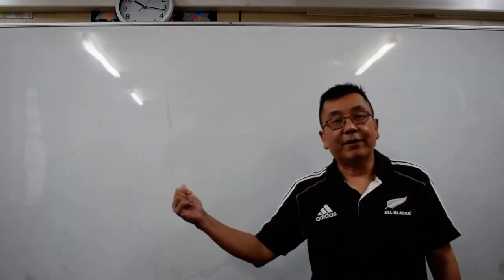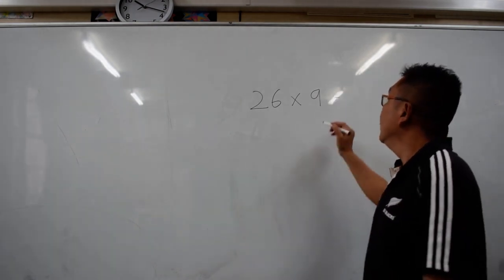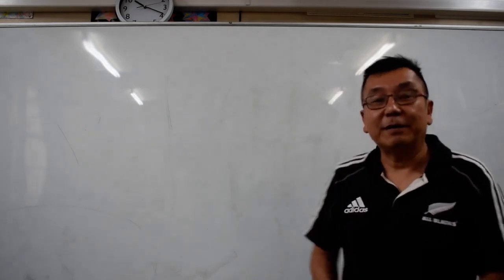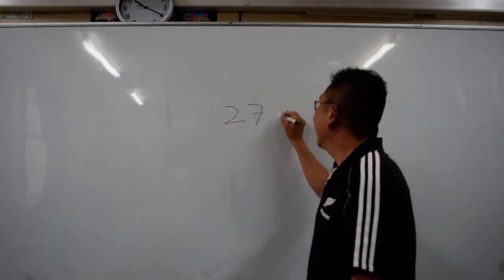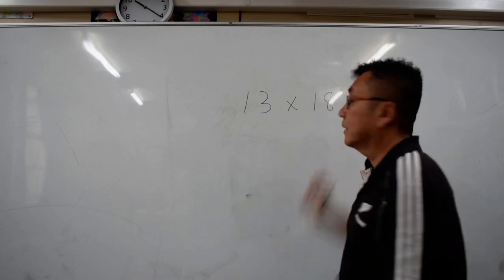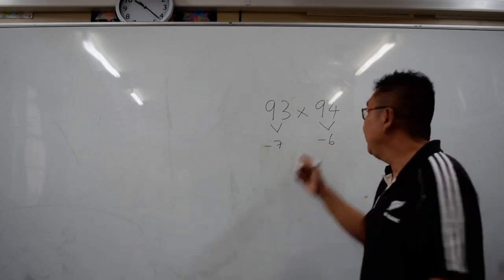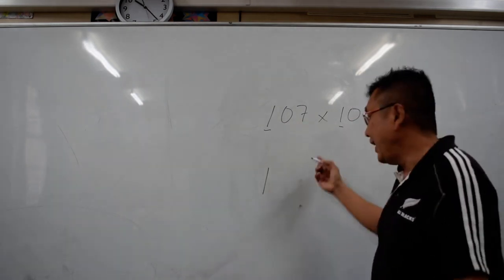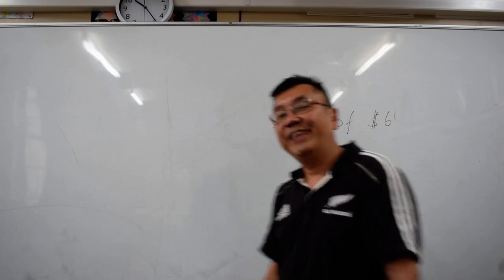Doing Quick Multiplication the Ong Way.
Today, we are going to do some multiplication tricks and shortcuts. It may look difficult but if you know some of these tricks, you might be able to solve and calculate them in less than 10 seconds and impress your friends. Practice it and before long it becomes second nature. Cheers.